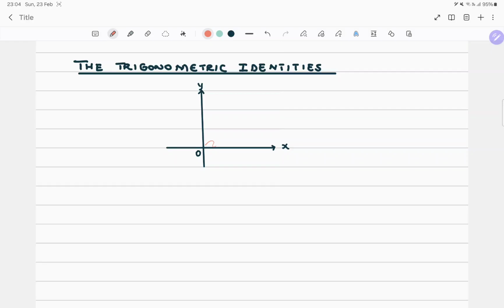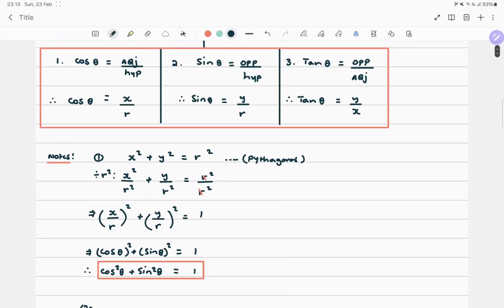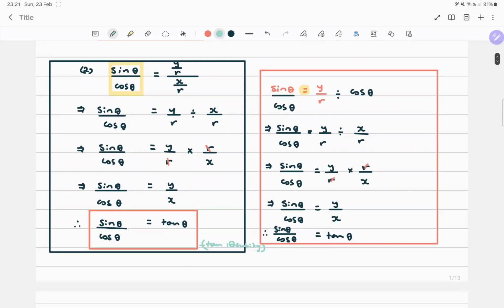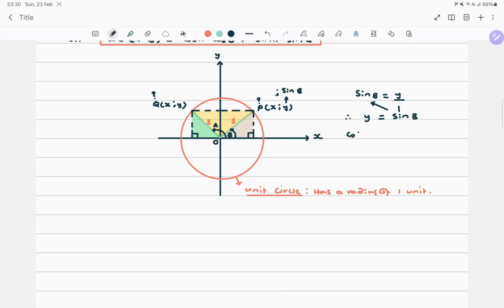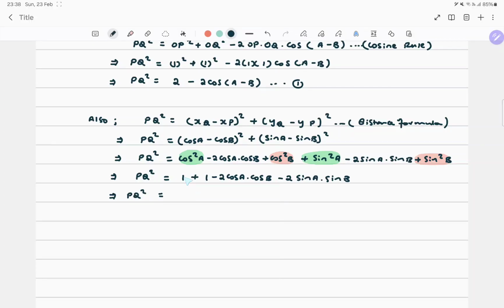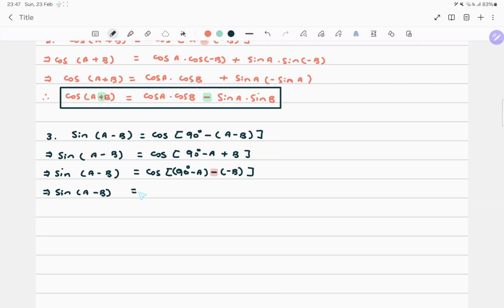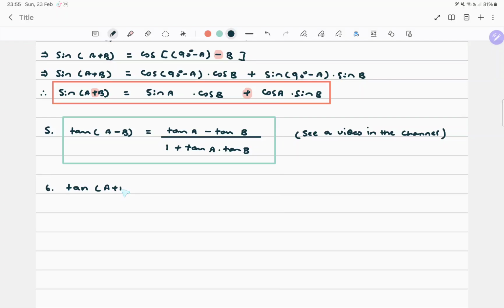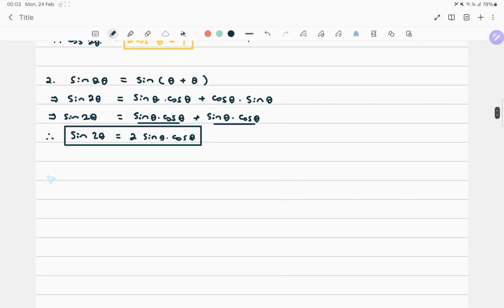The Trigonometric Identities ( where do they come from????).